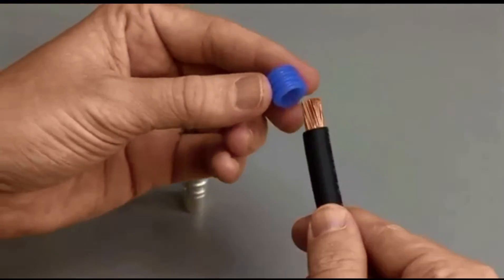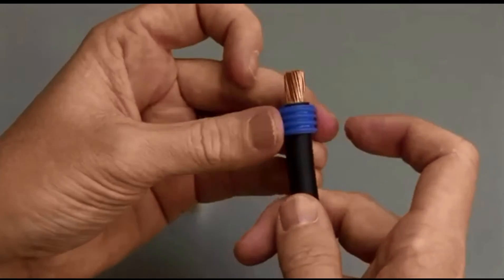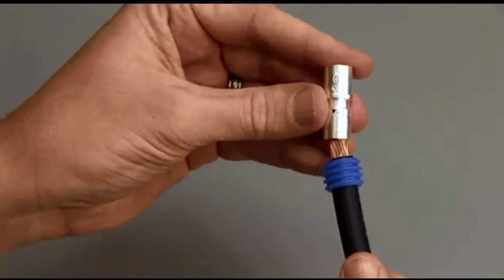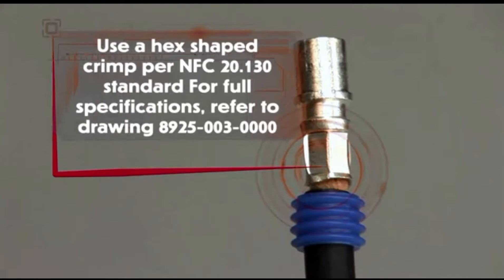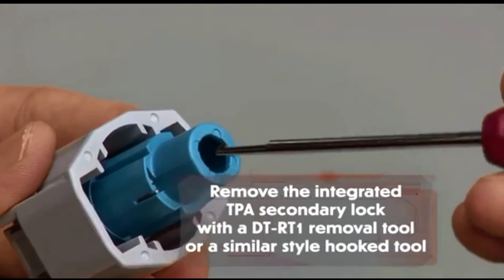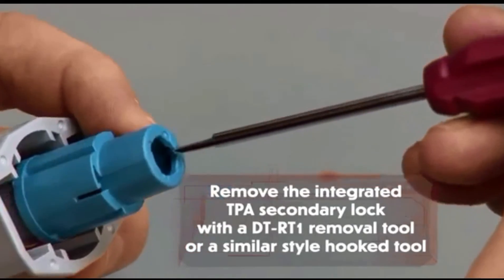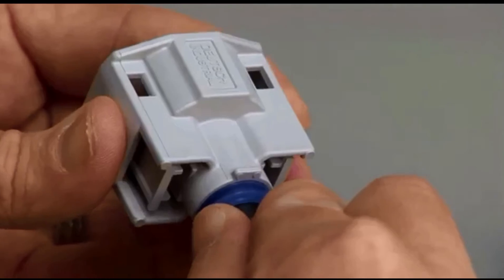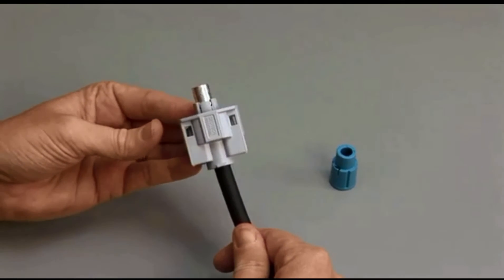AOLLY DTHD Deutsch Connector 1 Pin DTHD Connector 8-10AWG,60A or Deutsch Single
1- Deutsch DTHD Series Environmentally Sealed Connectors are designed for cable-to-cable applications in the engine or transmission, under the hood, chassis or cab.
2- Heavy Duty Single Circuit DTHD Deutsch Connector . 60A at 12V.
3- These contacts terminate wire from 6 AWG to 20 AWG (13 - 0.5mm2) and are available in 5 sizes each of the pin and socket.
4- Environmentally sealed to IP68 standard. Latched mating. Operating temperature -55C to 125C .Shock 50G. Vibration 20G rms. 10 – 2000Hz